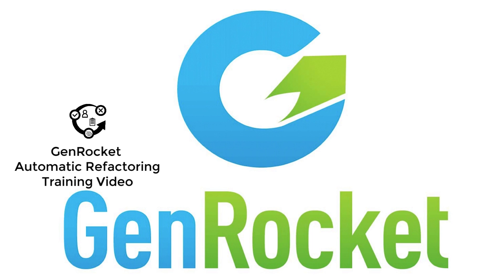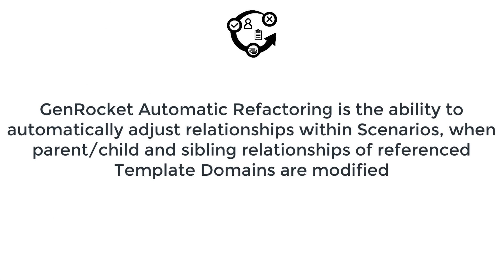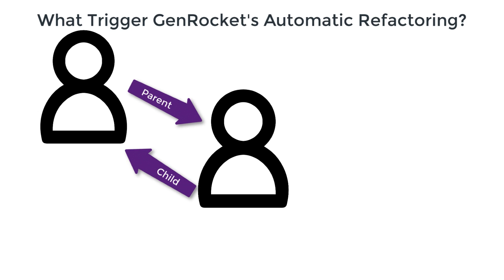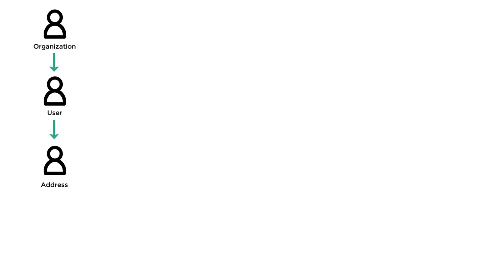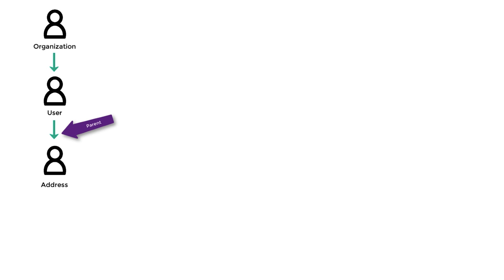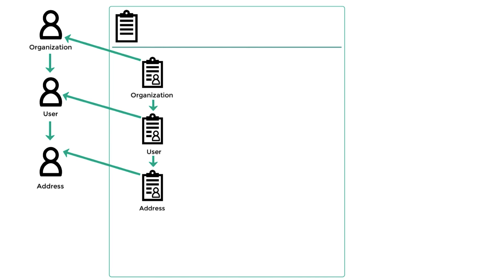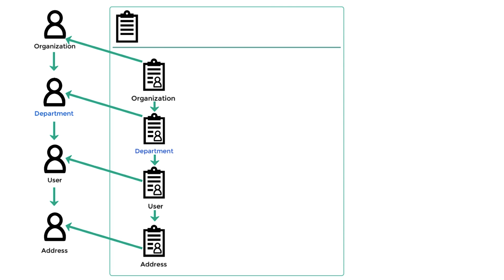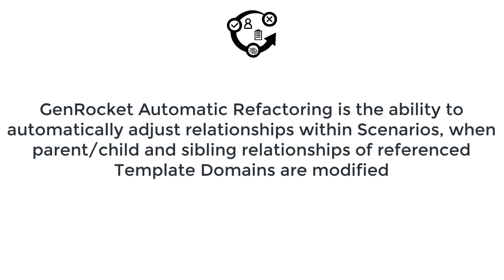GenRocket Automatic Refactoring Training Video